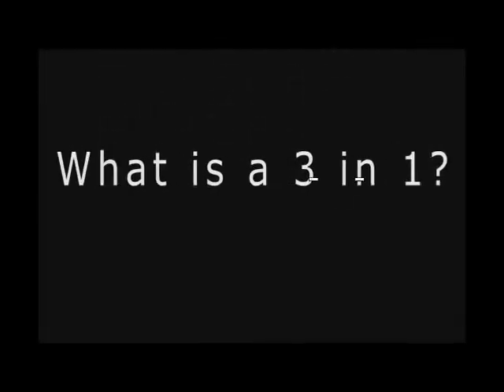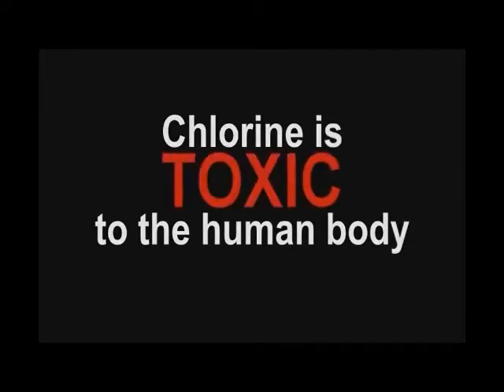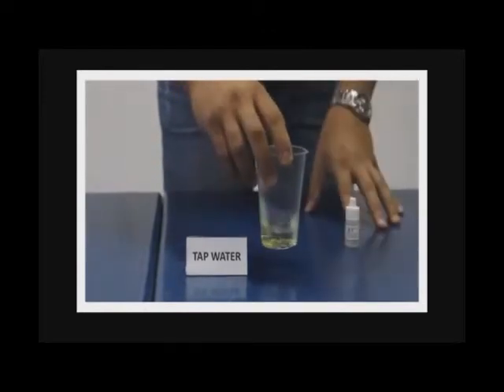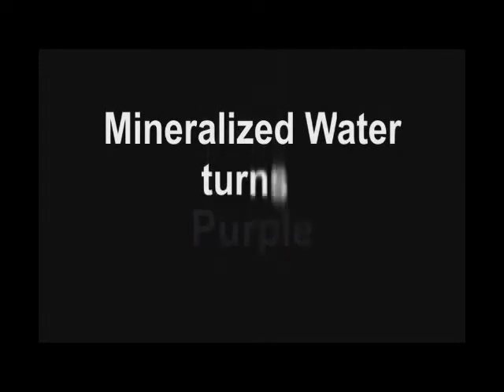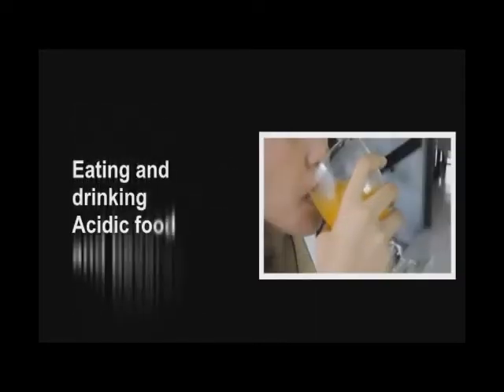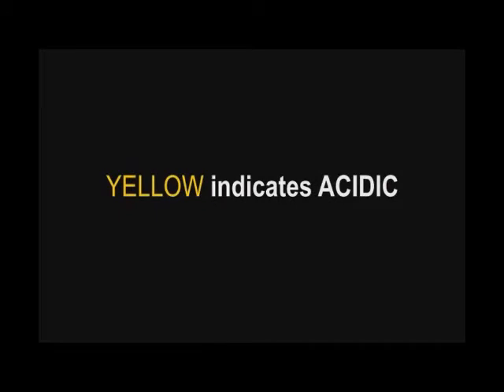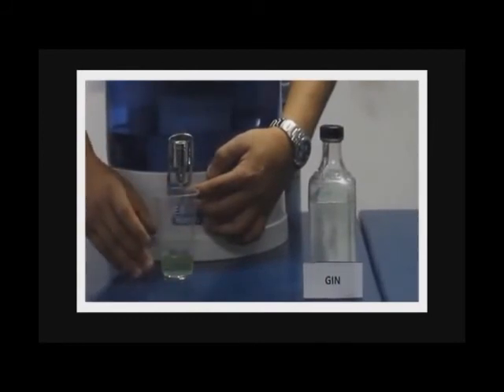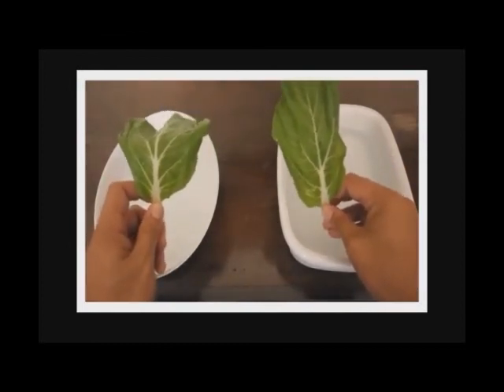Waters BMP Test Reagent Demo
Unique Features

Proof why  is better!

In an experiment done by independent parties, it was found that growth of plants or vegetables was dependent on different kinds of water on which it was placed. In this example, water used were from refilling stations and Waters purified water. It can be observed that the growth of the leaves placed in Waters purified water was fastest – evidence that, indeed, purified water from Waters is healthy, living water. Photo shows the growth after 35 days.

Key product differentiation of the Waters Bio Mineral Pot
F - Faster flow rate (15-30 minutes vs. 3 ½ hours of competition)
A - Available nationwide
S - Service (free drinking station public service to clients for life*)
T - Taste (delicious, unlike distilled or boiled water which tastes flat)
E - Extra filters (none from cheap imitation, our BMP 1000 Noah model, for example, has a purifying capacity of 13,140 liters vs. 1,800 liters purifying capacity of competition)
R - Reagent Kit free (you get 3 testers for free)

C - Cheaper than bottled water (only P1.43 per liter vs. P18 per liter for bottled water)
H - Home delivery and home after sales service
E - Electricity-free (unlike electricity costs of distillers at P2,000/month)
W - Warranty and reminder (one-year warranty against factory defects with postcard reminders to remind you when you need to change filters, this is after sending us your warranty card)
* subject to availability on a first-come, first-served basis
In an independent laboratory experiment designed to show the effect of the kind of water on the growth of plants, it was found that plants grew tremendously faster when placed in water from the Waters Bio Mineral Pot (as compared to ordinary tap and distilled water)! .

Unbeatable Benefits

Waters Bio Mineral Pot is the market leader in premium water purifiers. High tech and high class, this is for people who want only the very best!
Waters Bio Mineral Pot 7 Unbeatable Benefits:

Waters Bio Mineral Pot is a water purifier that gives you clean, healthful, delicious, water anytime and anywhere you want it. High tech and high class, it is for people who want only the very best!
Removes chlorine, a suspected carcinogen, present in 85% of our tap water.
Reduces chemicals (of which there are some 65,000 types and still increasing) that seep into our tap water.
Eliminates bacterial growth in water
Provides healthy water within the 7.3 to 8.5 pH range.
Reduces harmful heavy metals that can cause birth deformities;
Supplements water with 20 kinds of minerals at a fraction of the cost of bottled water.